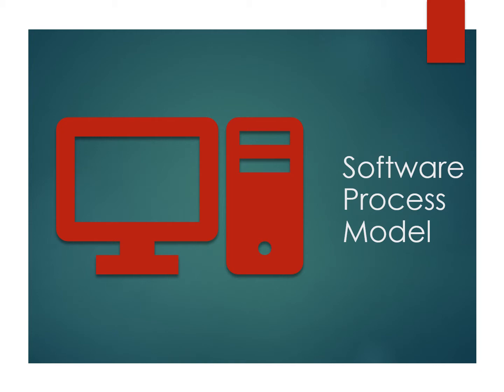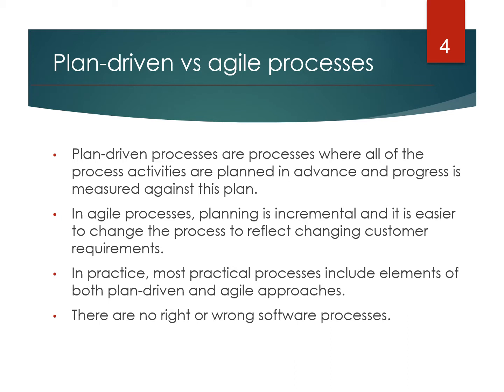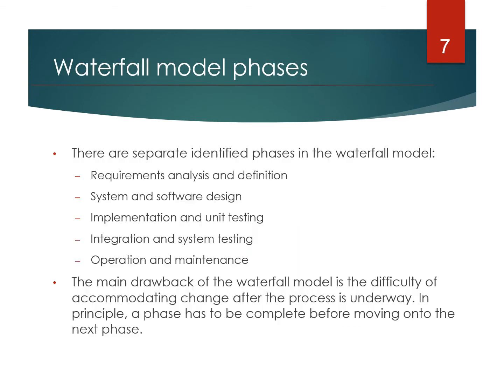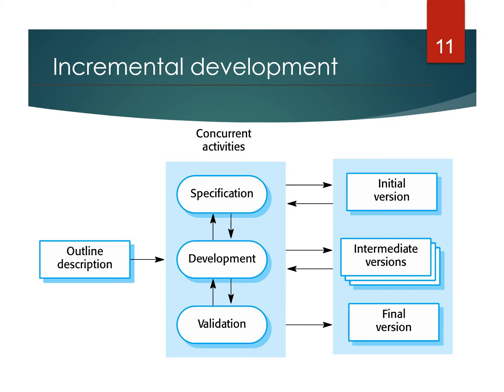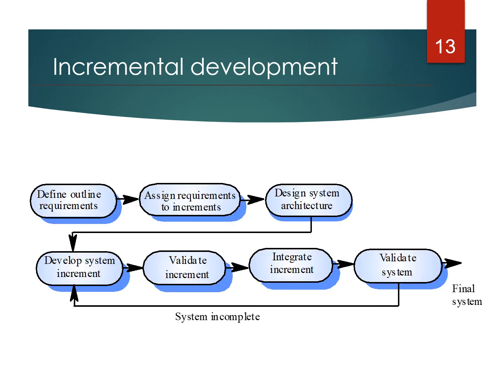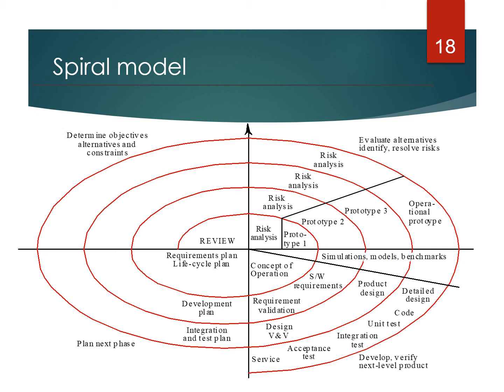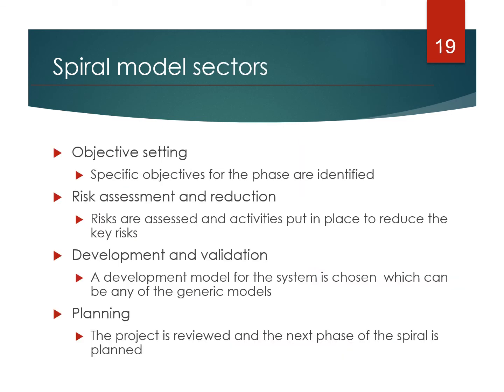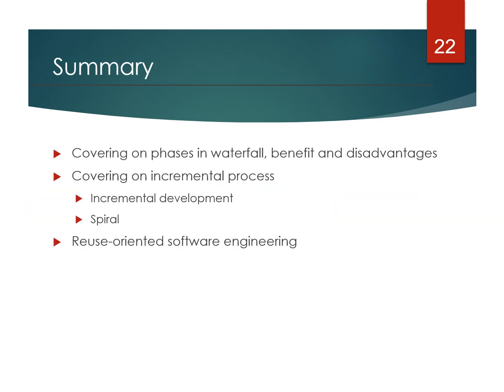Week 2 Software Process Model - part 2